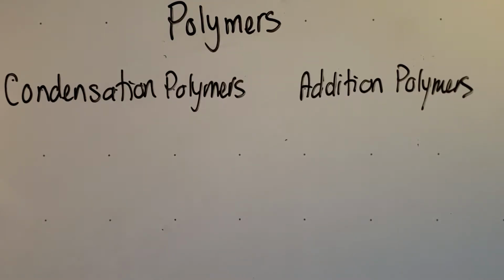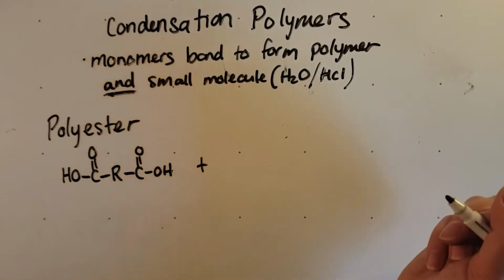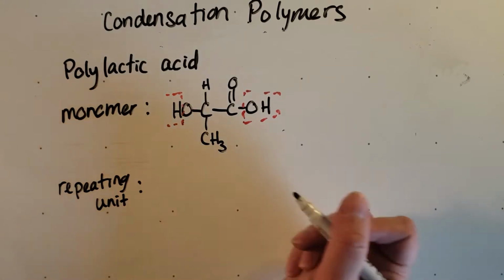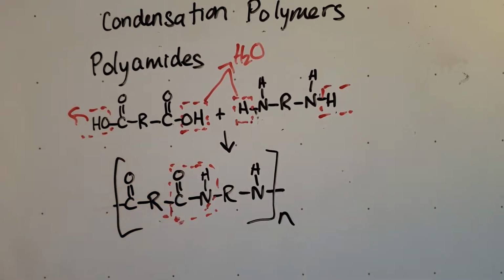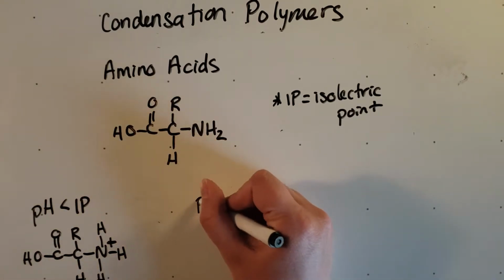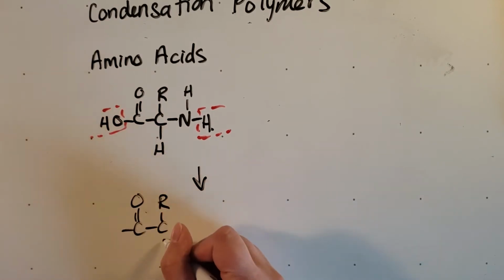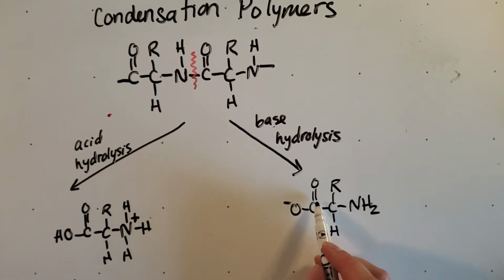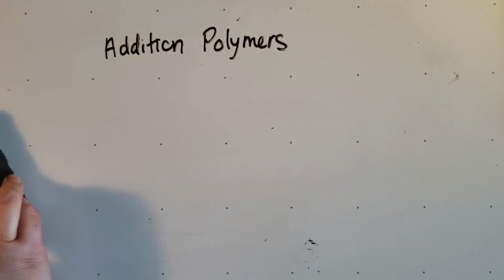Understanding Polymers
This video discusses condensation and addition polymers. I also go into specific condensation polymers related to peptides, where I also discuss amino acids.